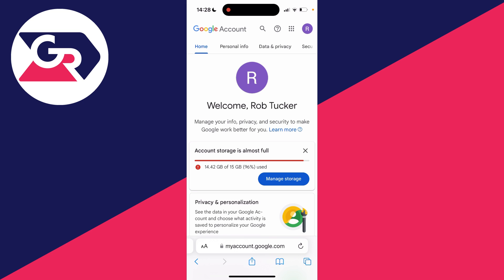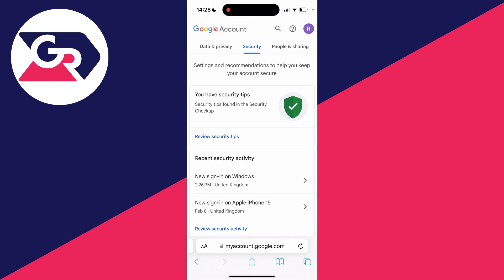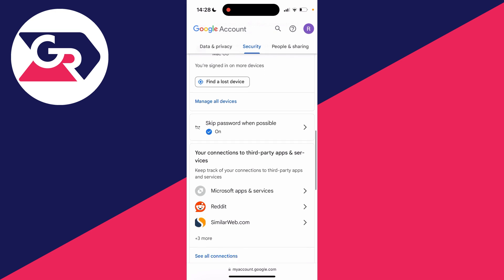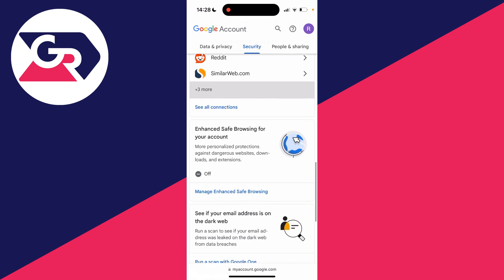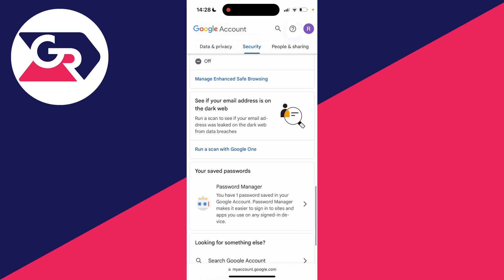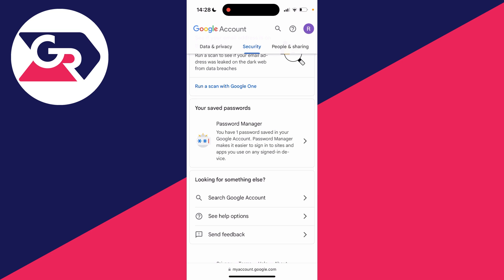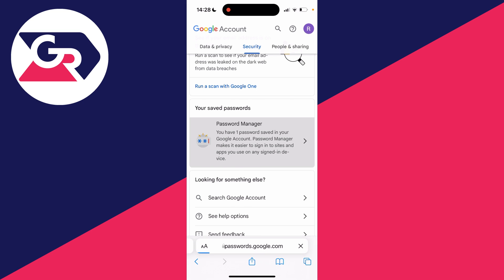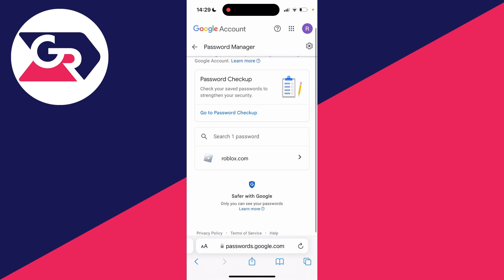How To Find Saved Passwords In Google Account - Full Guide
Learn how to find saved passwords in google account in this video.

GuideRealm